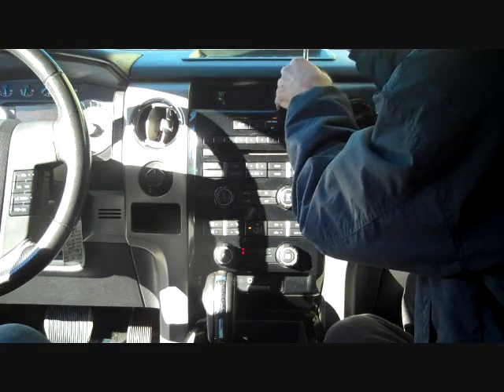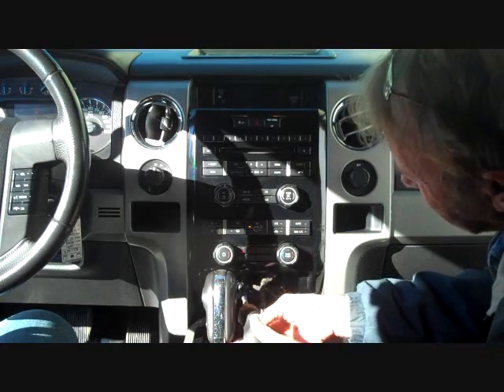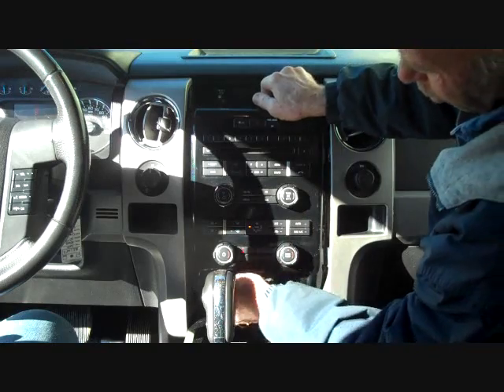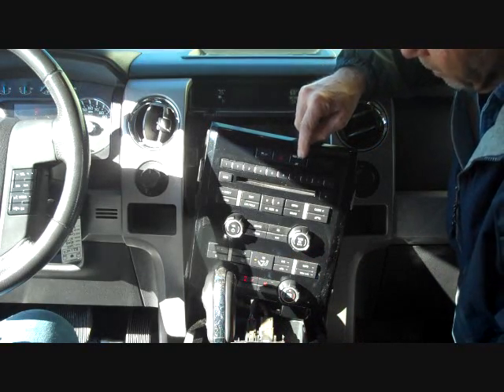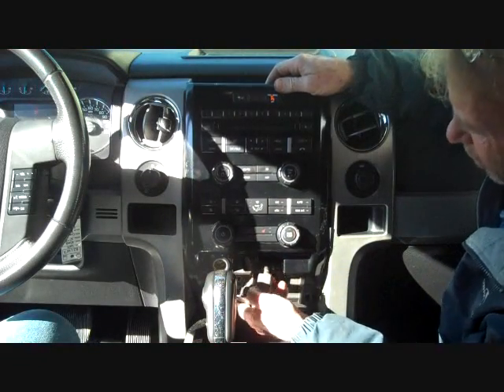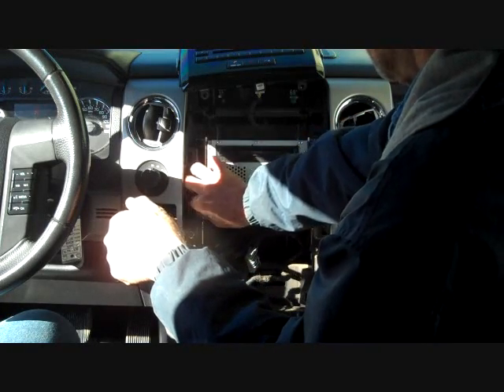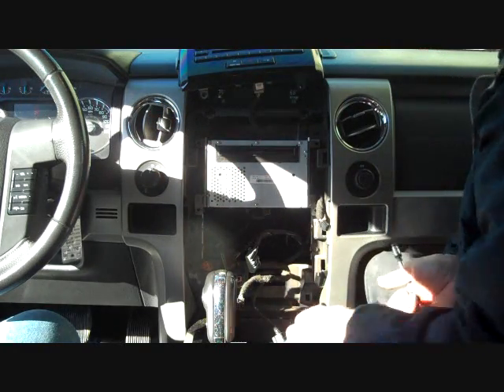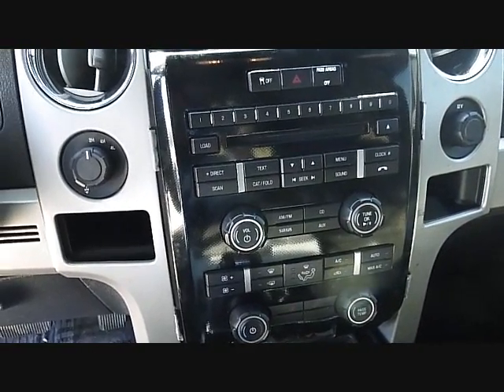Ford F150 Car Stereo Removal - Reset Dead Stereo = Car Stereo HELP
Ford F150 CD Player Removal. with MAKE and MODEL for MORe... speaker, radio and amplifier Dead Stereo and Reset 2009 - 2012 No Display and other problems.